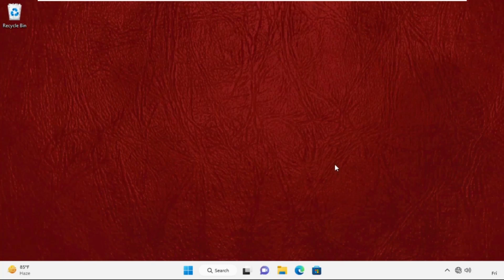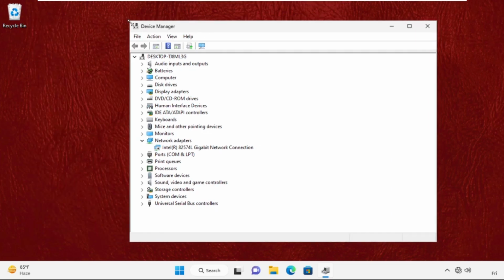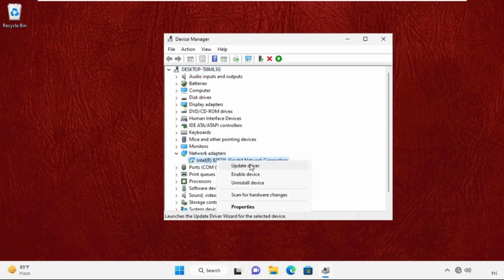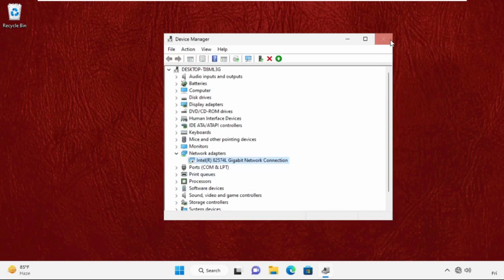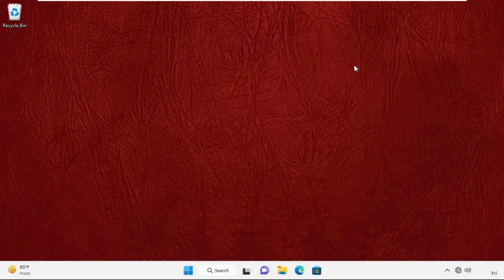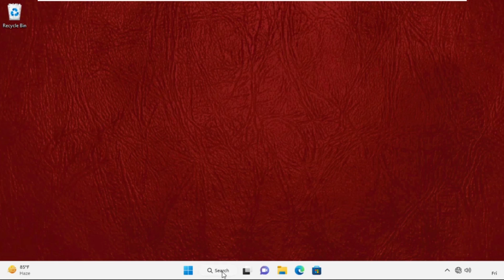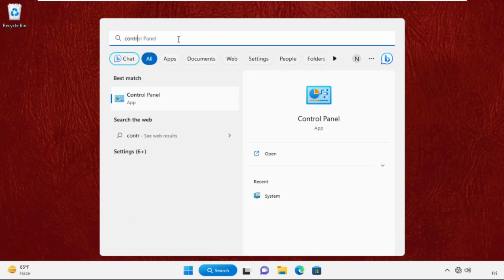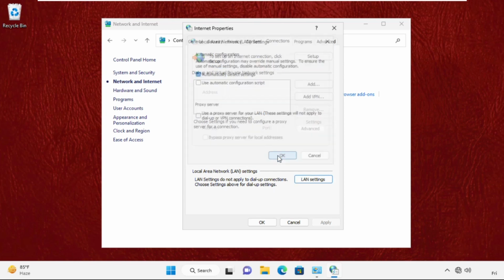How To Fix Internet Connection windows 11